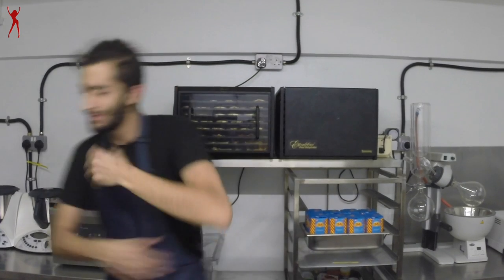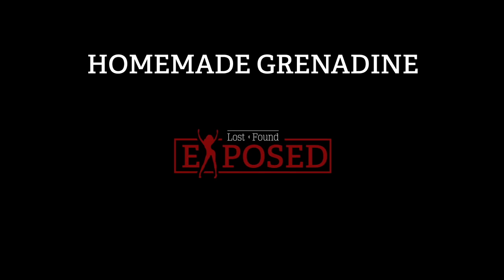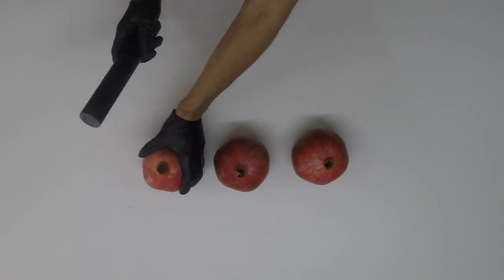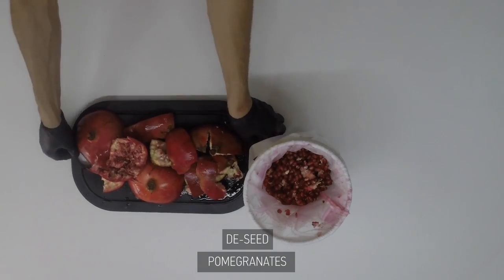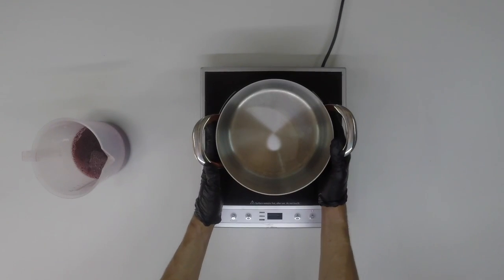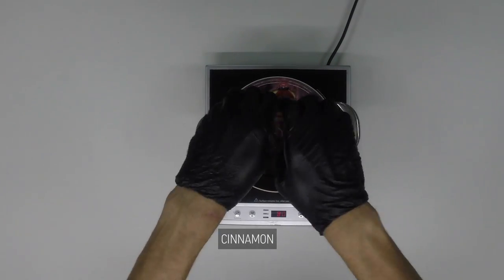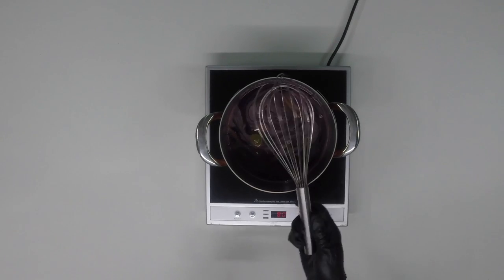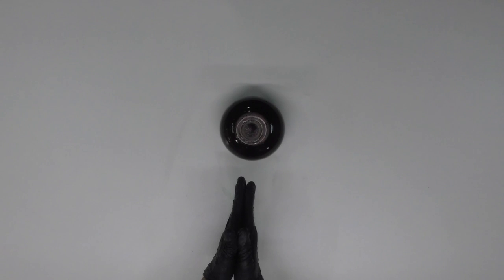Homemade Grenadine - Lost + Found Exposed E01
What Happens Behind the Curtains?

Come closer, yes behind the bar, into the world you don't get to see... Welcome to Lost + Found Exposed!

What is it? Our curiosity driven trials & errors, techniques and recipes shared with all of you, but we wouldn't stop there would we? We reached out around the globe and we gave voice to some of the respected people of this ever growing industry. Bartender or not you are more than welcome to check it out and be part of it.
We will EXPOSE exactly What Happens Behind the Curtains!

Join in! Send us tips, questions, requests, whatever comes to mind!